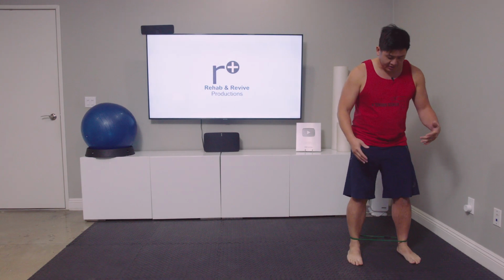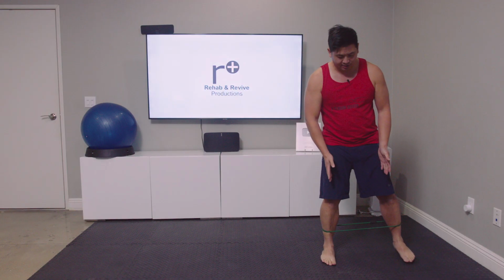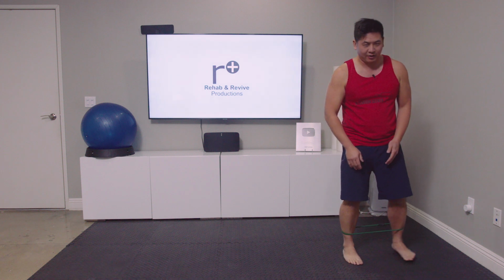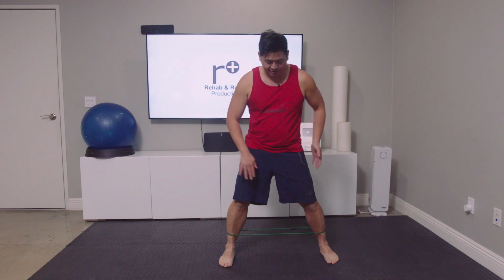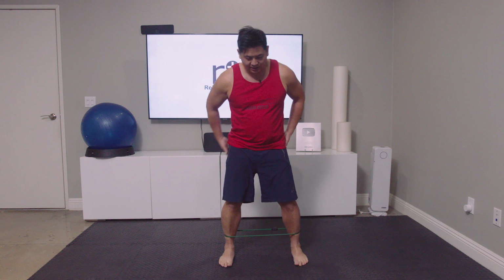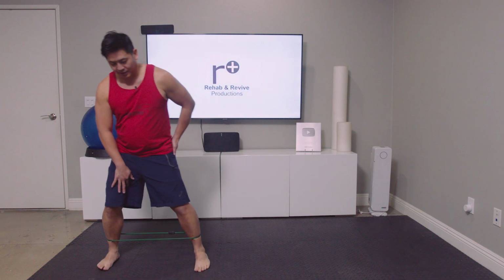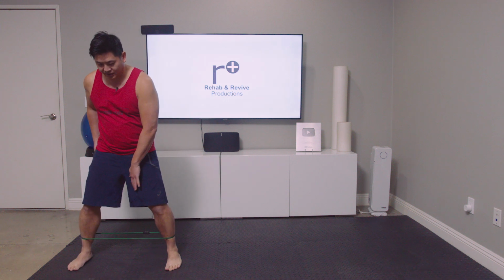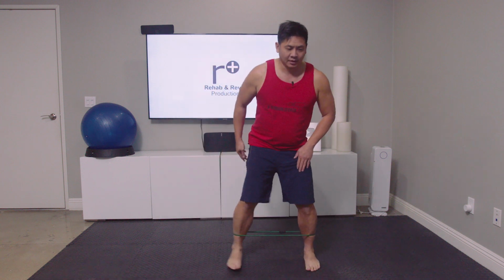The RIGHT WAY To Do Lateral Walking With A Band | Taught By A Physical Therapist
Lateral Walking is a pretty basic exercise but it has to be done the right way in order to ensure the proper muscles are being activated and working. Dr. Lin is sharing his tips and tricks for doing lateral walking the correct way so that your thighs and hips are getting the intended workout! Give it a try and let us know what you think.

Timestamps:
00:00 - Intro
00:30 - Lateral Walking Exercise
03:34 - Closing Thoughts

Your support means the world to us! Partner with us so that we can keep producing videos with quality health information on this channel!

Visit Us!
14661 Myford Rd. Suite C
Tustin CA

Video filmed by:
Drake Roby